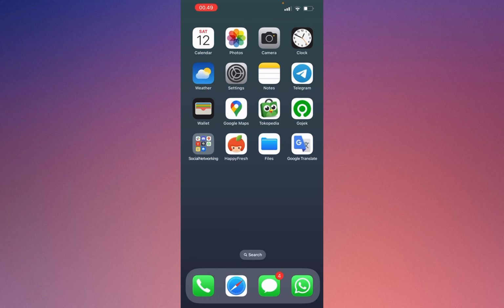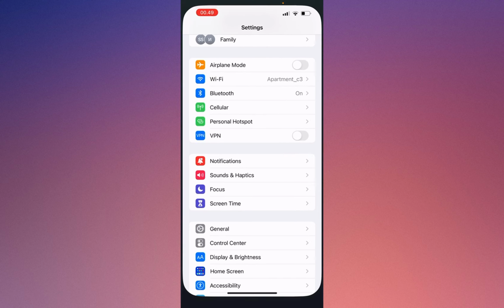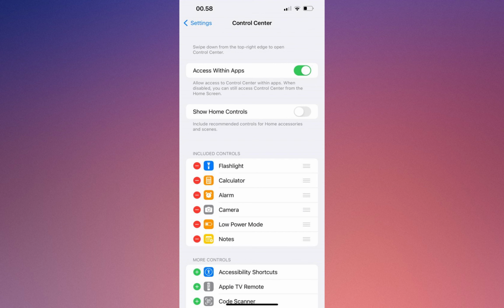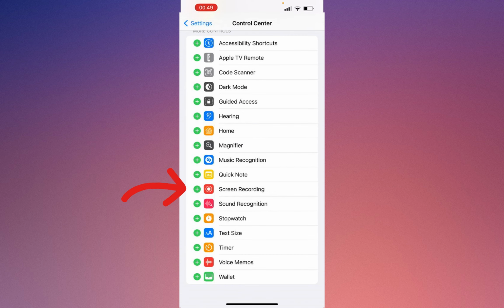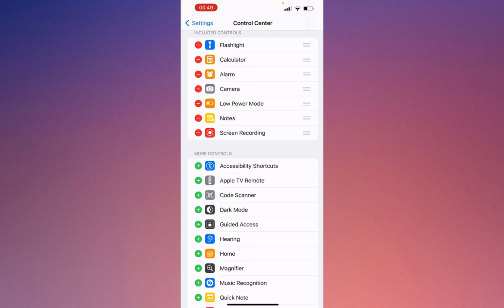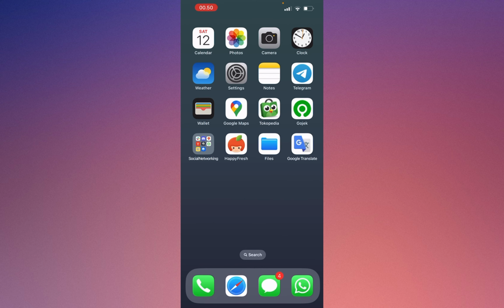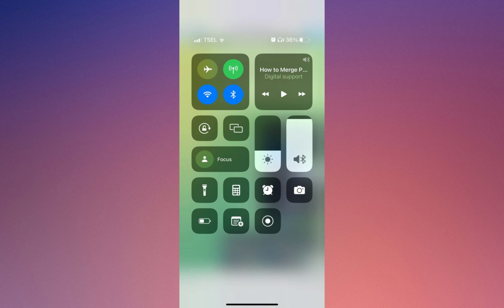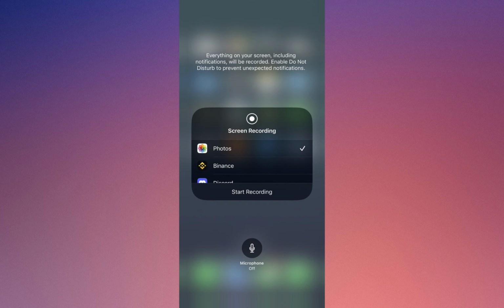How to Screen Record Iphone with Audio | Use Microphone while Screen Recording (2023)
How to get screen record for iphone with microphone.

Often people complain that in screen record iphone sound not working.
In this video I'll show you how to use screen recorder with audio. The method is very simple and clearly described in the video. Follow all of the steps &  get screen record for iphone with sound.

screen recording with audio on Iphone